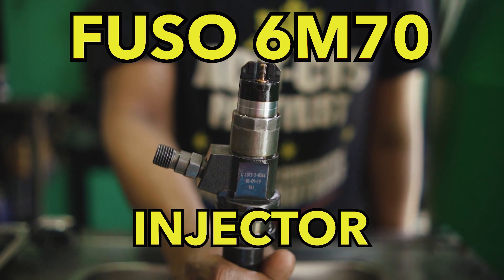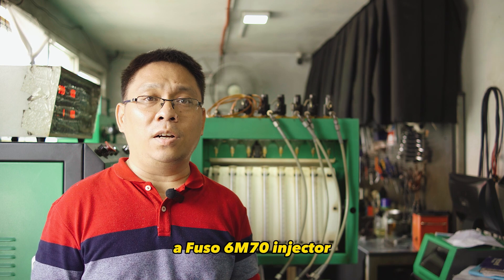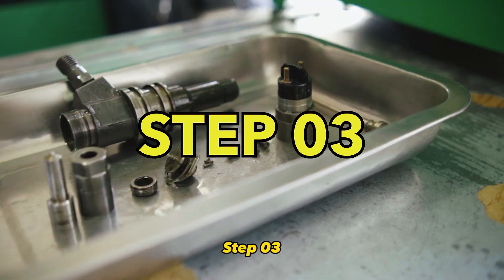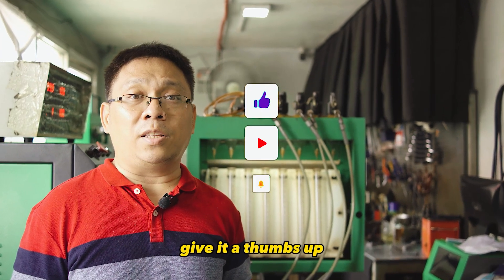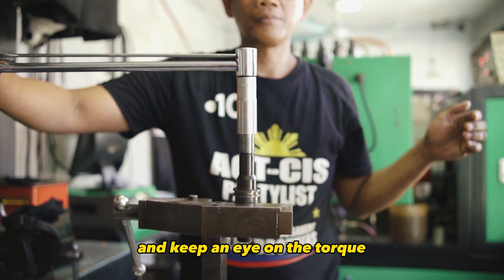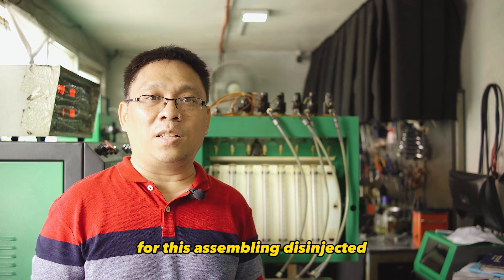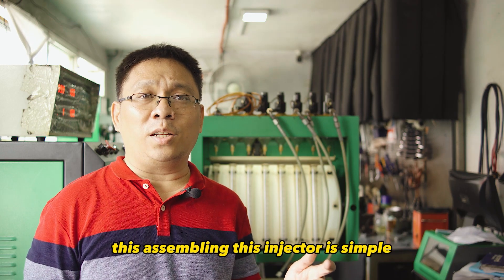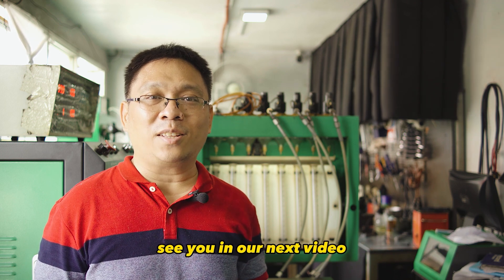How to Disassemble a Common Rail Injector - Fuso 6M70 Super Great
Ever wondered how to take apart the Fuso 6M70 Injector, also known as The Super Great Truck's powerhouse? In this easy-to-follow video, we'll walk you through the process step by step. Join us to learn the tricks of the trade from seasoned Diesel Technicians, get to know the special tools they use, and discover the secrets to keeping your truck's injector in top-notch condition for the long haul.